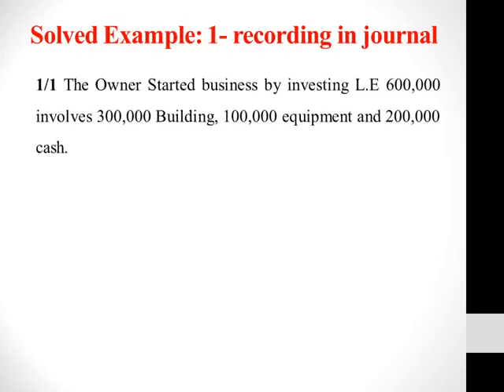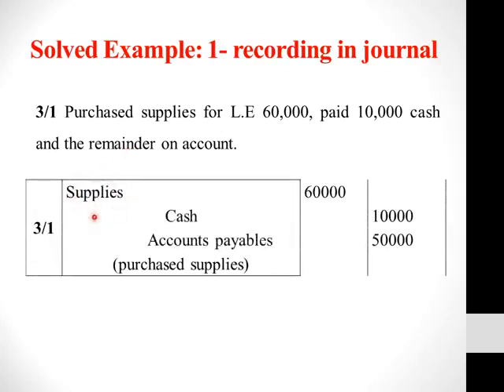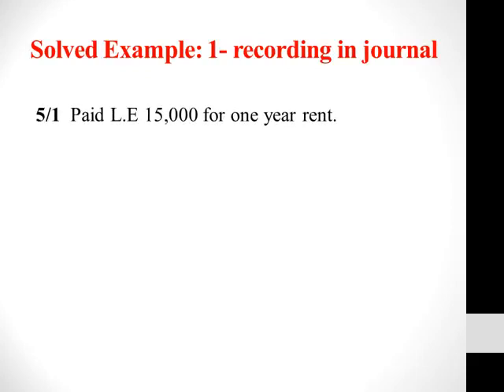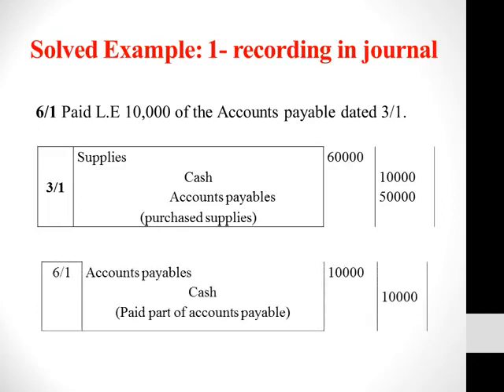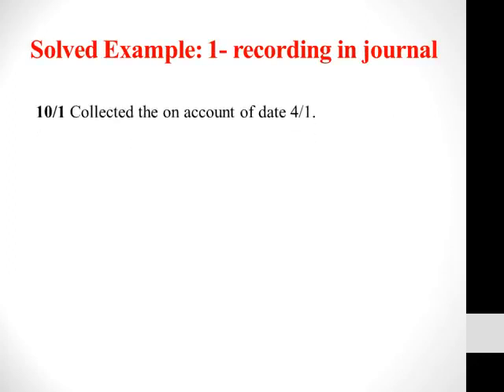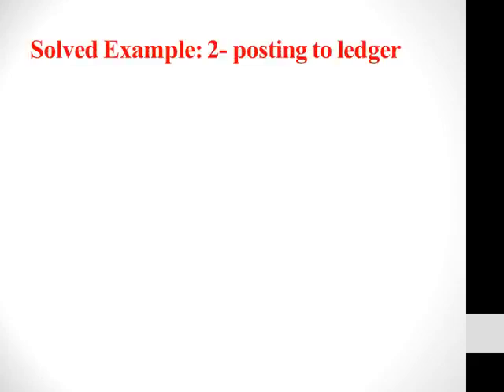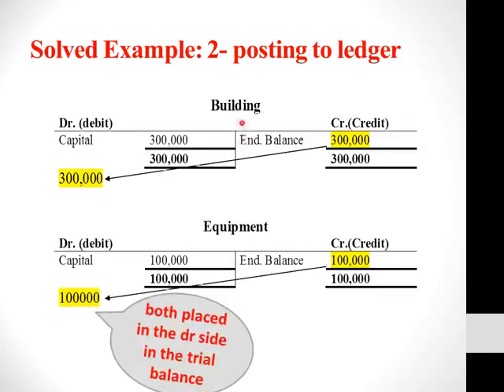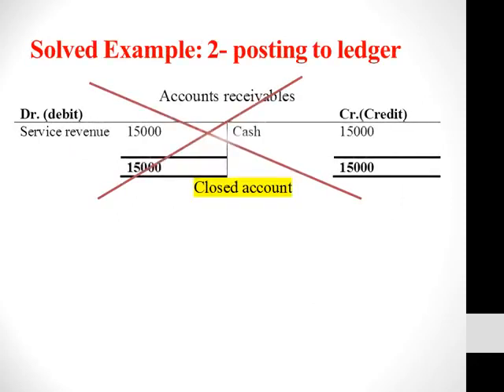MGT ACC101en Lecture 3 30 3 2020